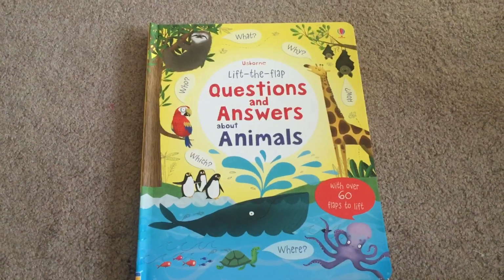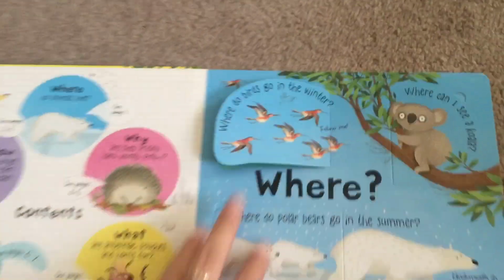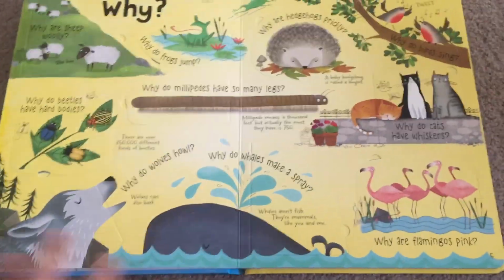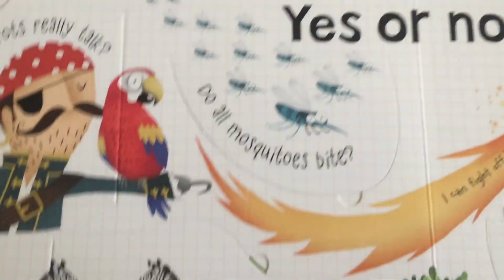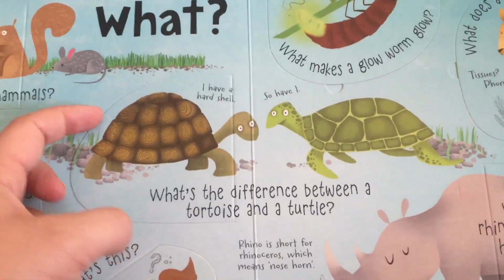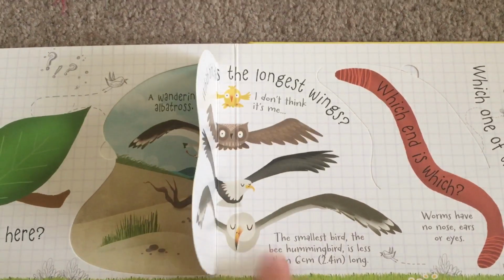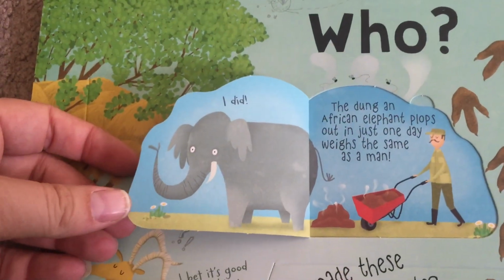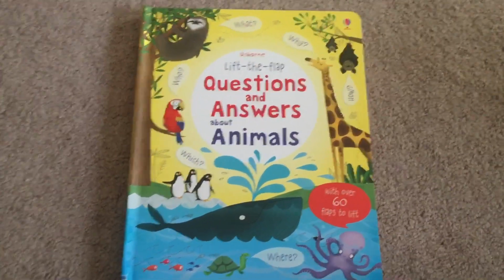USBORNE READING CORNER | Lift-the-Flap Questions and Answers about Animals